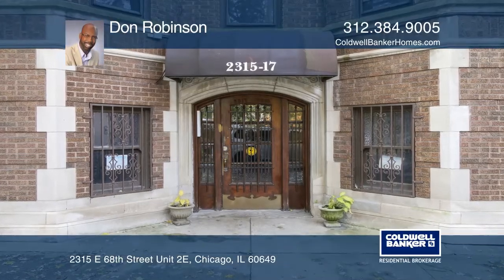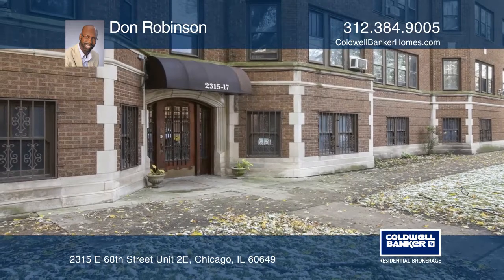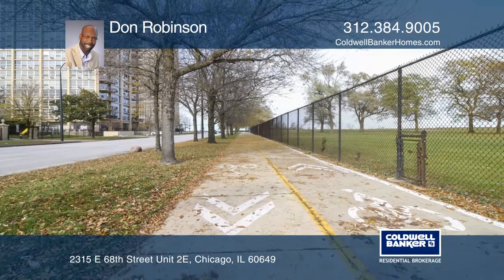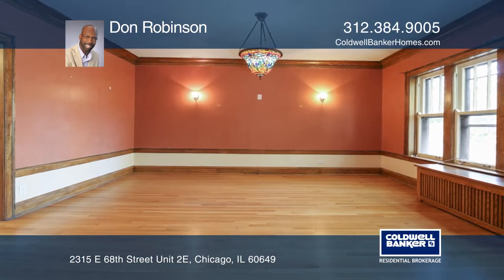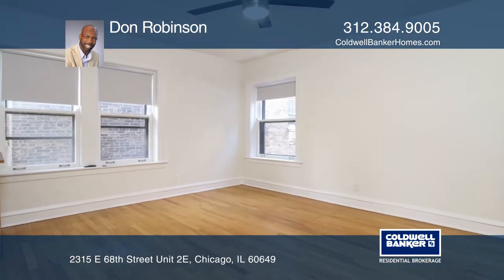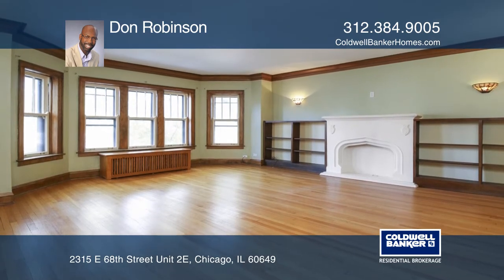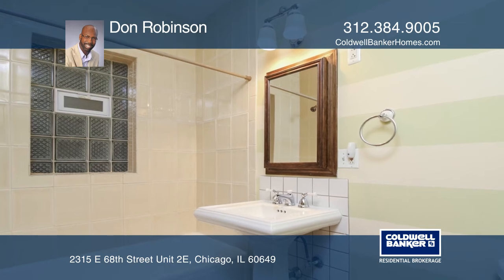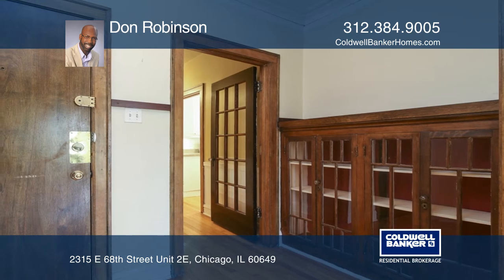2315 E 68th Street Unit 2E Chicago, IL | ColdwellBankerHomes.com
2315 E 68th Street Unit 2E, Chicago, IL

This beautifully spacious three bedroom, two bath Southshore condo is located in the most desirable section of Southshore, just one block from Lake Michigan. This vintage home has restored maple woodwork, hardwood floors throughout and three large bedrooms. The master has its own bath with a jetted